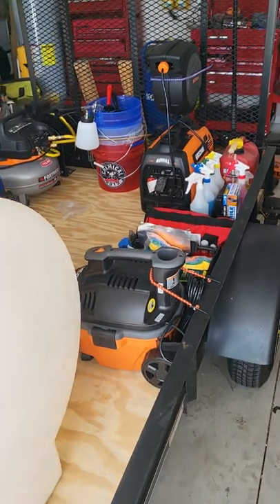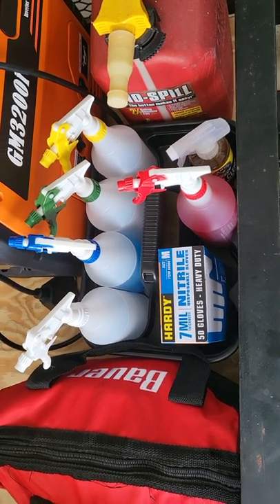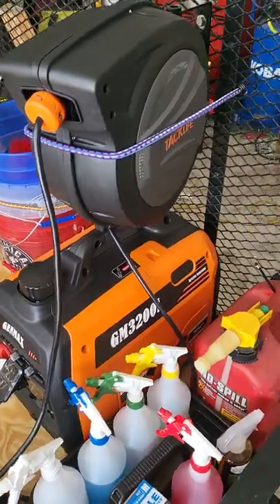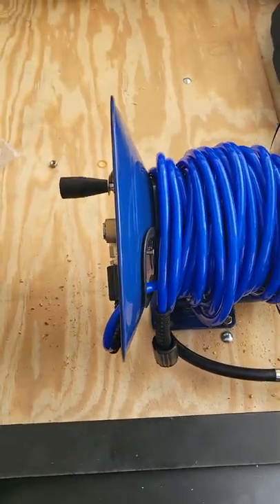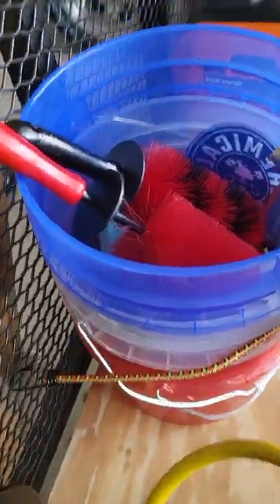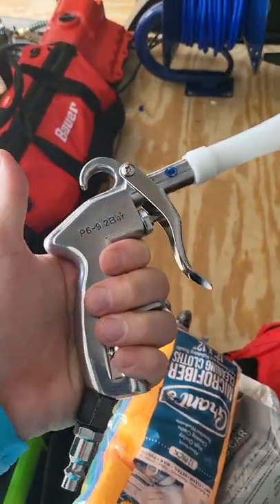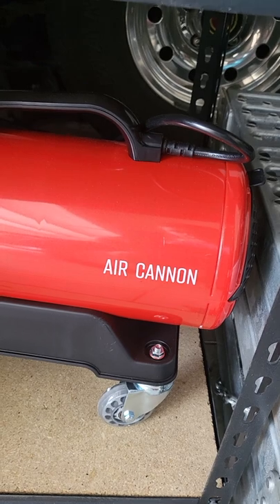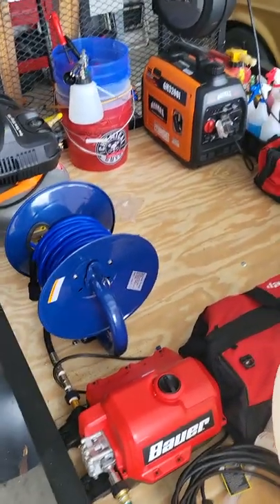Mobile detail trailer full set up!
Hey guys! I wanted to show you my completed trailer set up here.